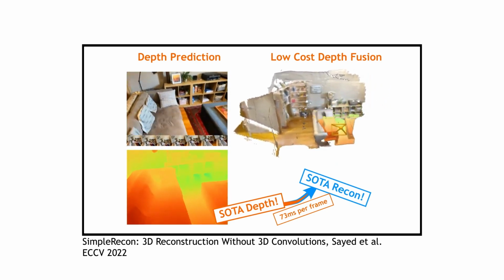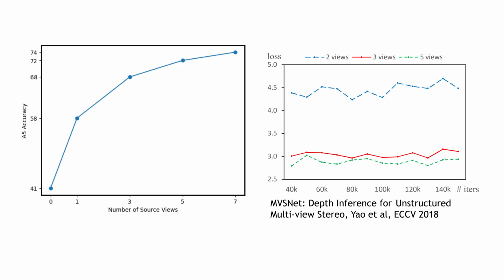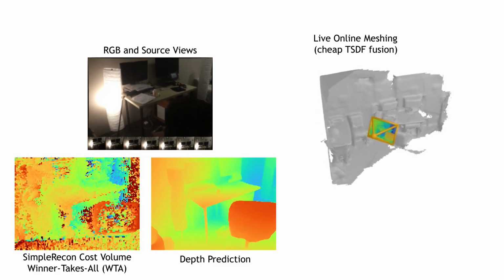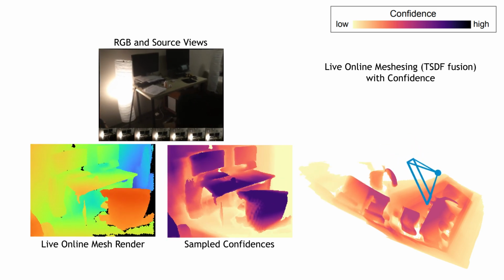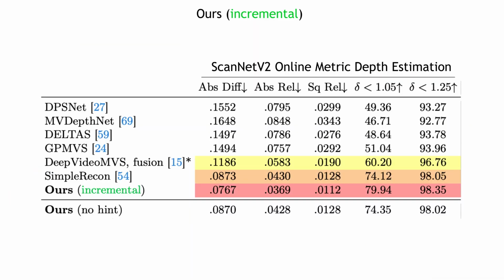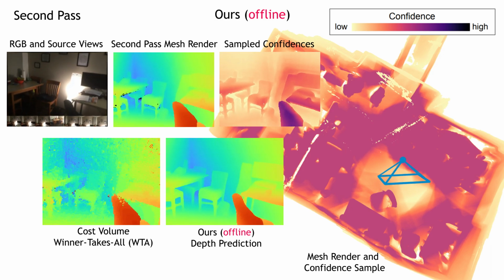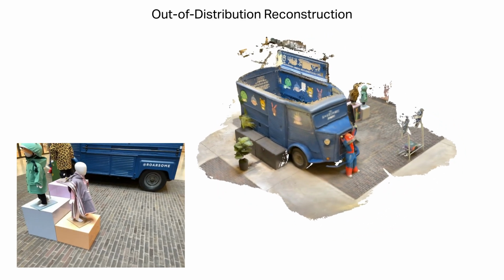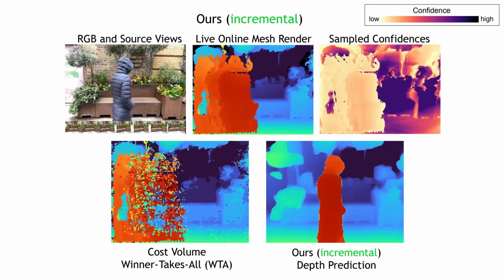[ECCV 2024] DoubleTake: Geometry Guided Depth Estimation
DoubleTake: Geometry Guided Depth Estimation
Mohamed Sayed, Filippo Aleotti, Jamie Watson, Zawar Qureshi, Guillermo Garcia-Hernando, Gabriel Brostow, Sara Vicente, Michael Firman
ECCV 2024